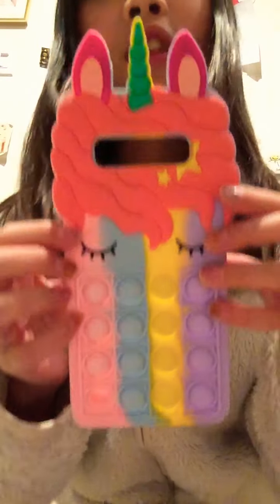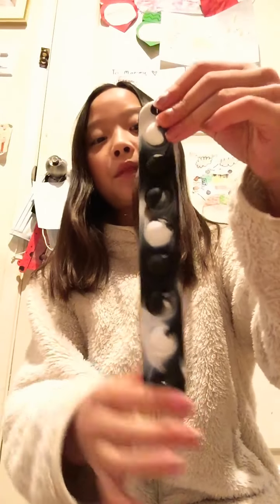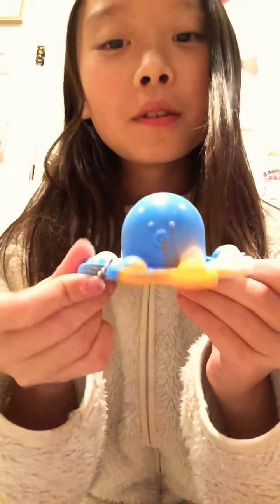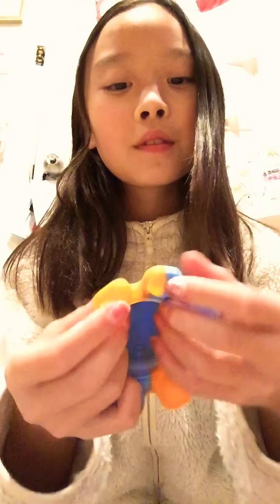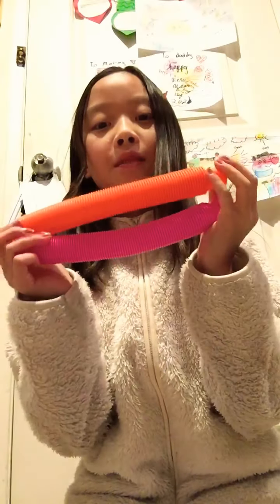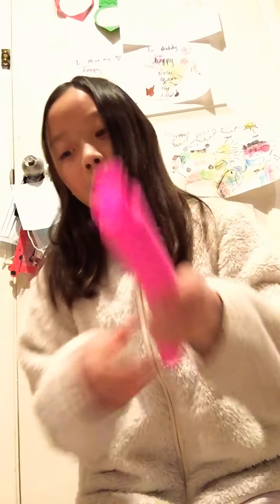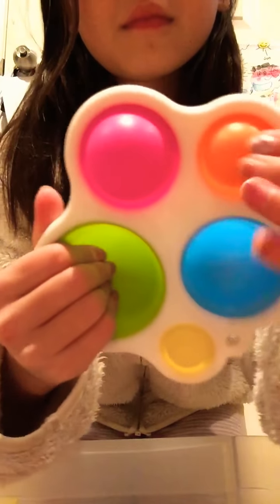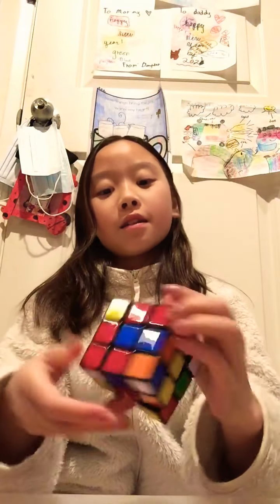ULTIMATE FIDGET RATING!!!!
Rating my fidgets! Like and follow for more!